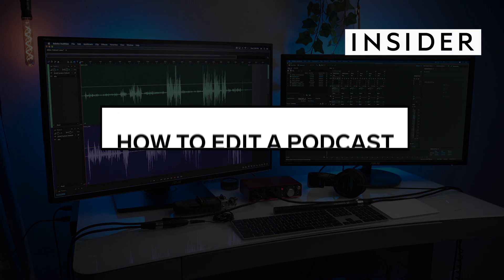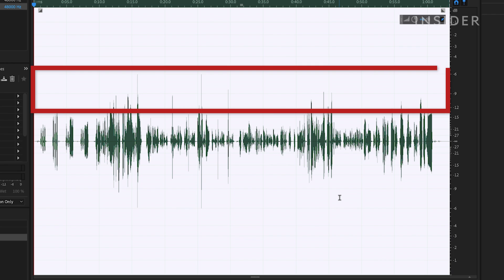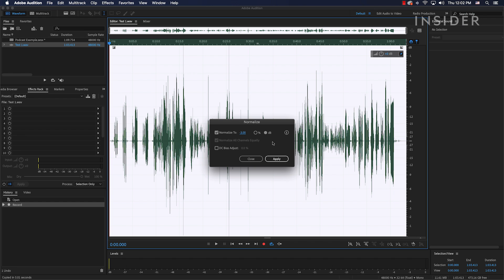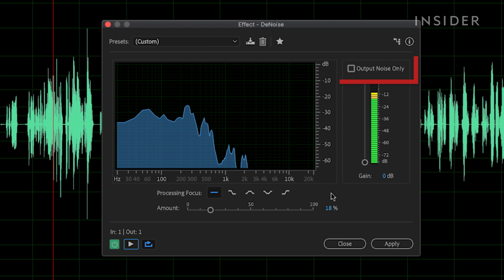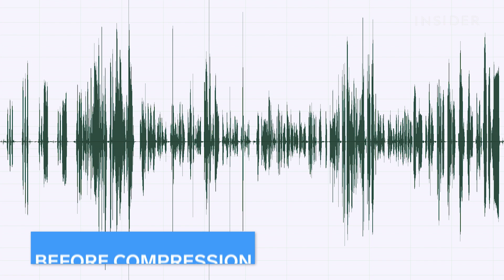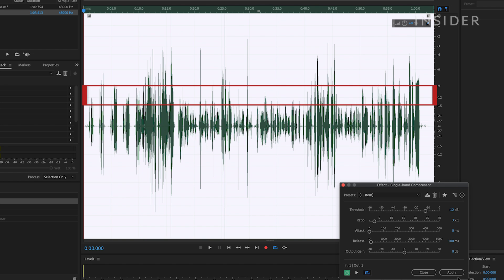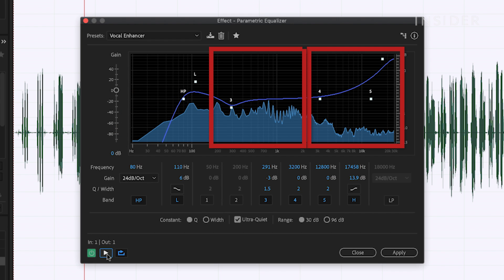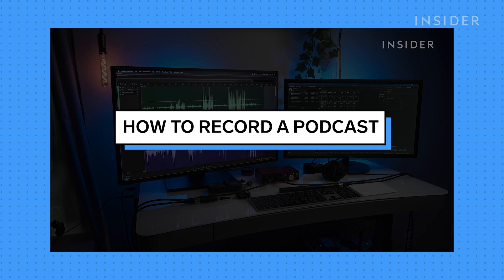How To Edit A Podcast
0:00 Intro
0:29 Normalization
1:33 Noise Reduction
2:54 Compression
4:12 Equalization/EQ

This tutorial will go over the basics of editing a podcast. In this video we'll cover different effects and editing techniques that will help your podcast sound better.